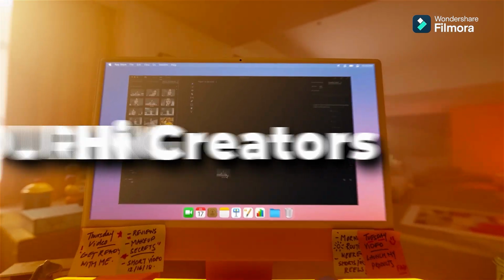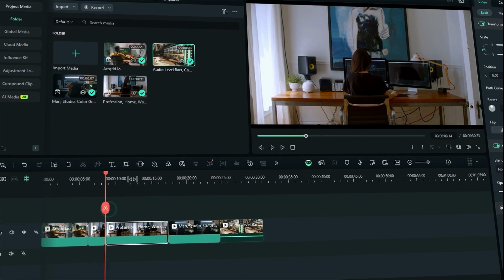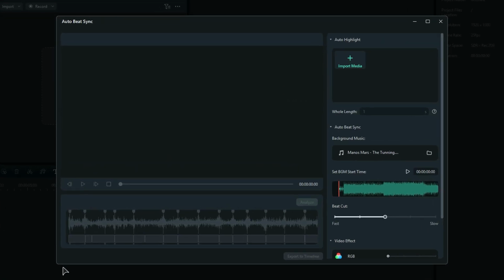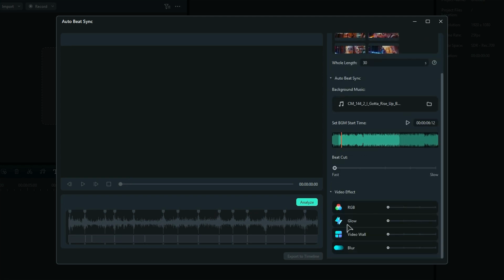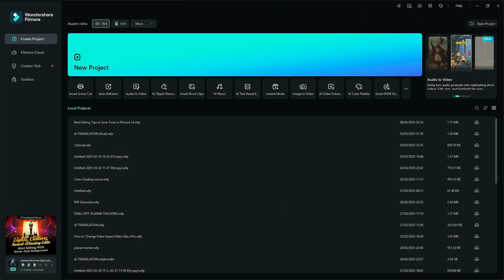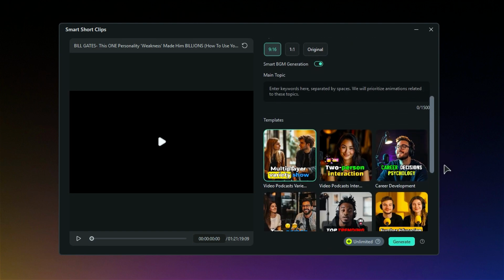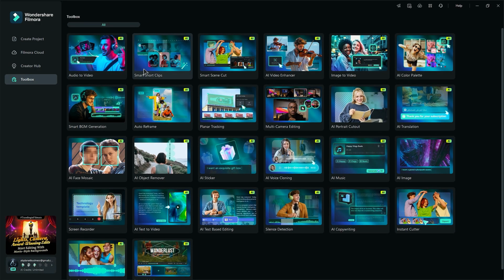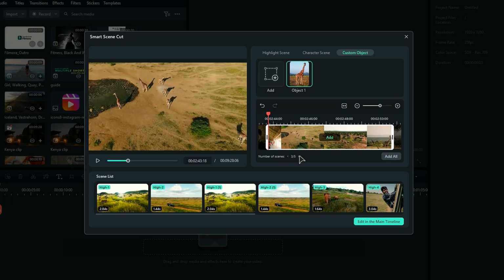STOP Editing the Hard Way! Try These 3 Filmora 14 AI Features Now!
Struggling with large video file sizes and quality loss? With Filmora 14’s Advanced Video Compressor, you can reduce video sizes by up to 50GB while preserving stunning visual quality! In this video, we’ll walk you through what video compression is, why it’s important, and how to use Filmora’s advanced compression tools. From adjustable quality settings to a dedicated YouTube Upload mode, learn how to make your videos lighter and ready for seamless sharing.

0:00 Introduction
1:16 Auto Beat Sync
2:35 Smart Short Clips
3:35 Smart Scene Cut

Multicam Editing
Video Denoise
Image Sequence
Video Compressor
Planar Tracker
AI Sound Effect Generator
Keyframing
AI Color Palette
AI Translation